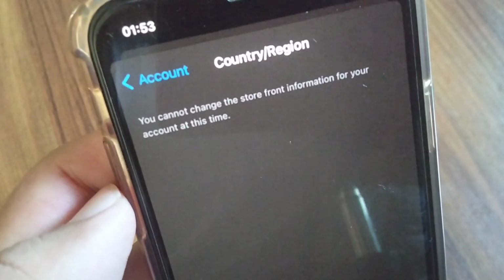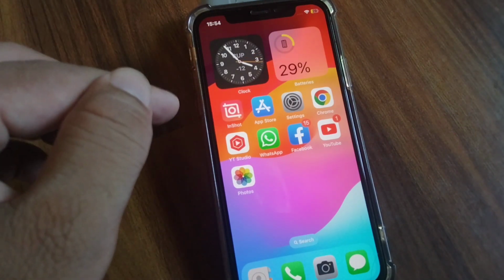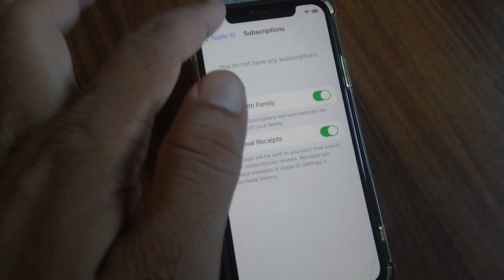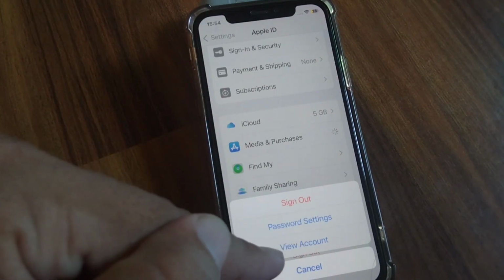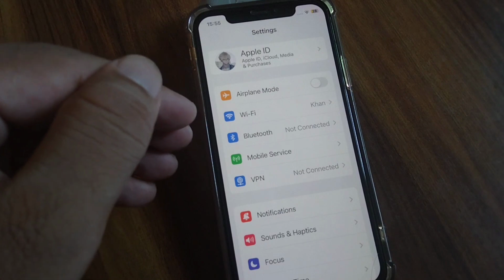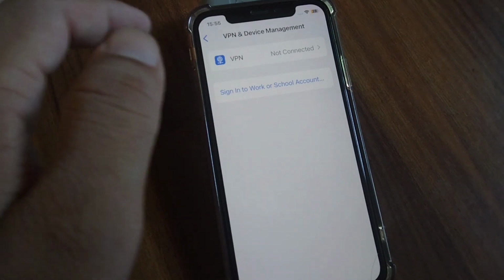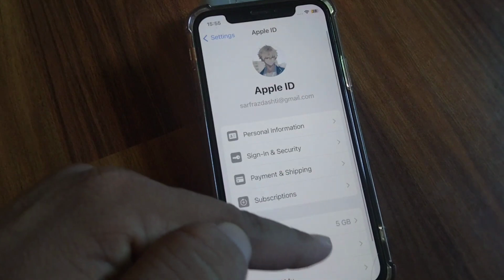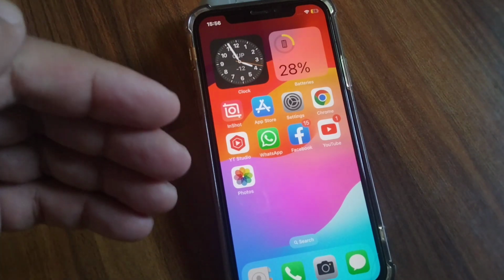How to fix you cannot change the store front information for your account at this time | 2023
you cannot change the store front information for your account at this time iphone 2023

How to fix you cannot change the store front information for your account at this time

you cannot change the storefront information for your account at this time

you cannot change the storefront information for your account at this time fix

you cannot change the storefront information for your account at this time مشكلة

you cannot change the storefront information for your account at this time hindi

you cannot change the storefront information at this time

you cannot change the storefront at this time

you cannot change your storefront information at this time

how to fix you cannot change the storefront information for your account at this time

how to fix you cannot change the storefront information at this time